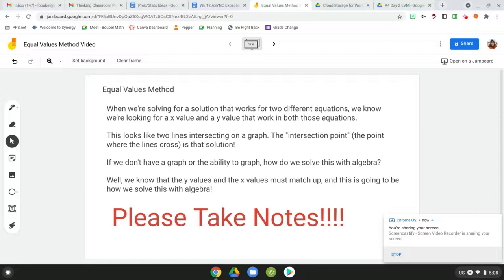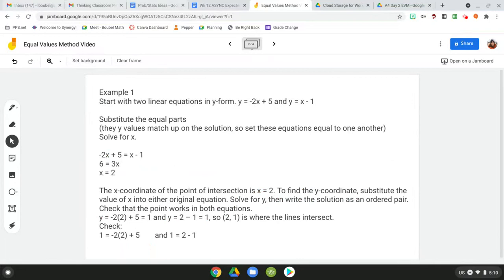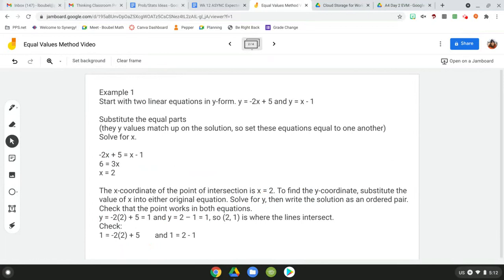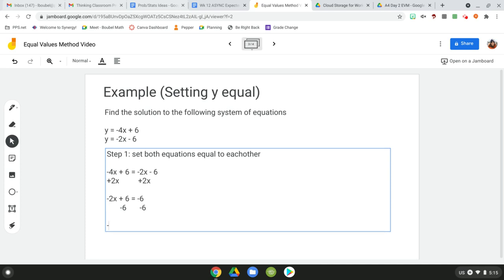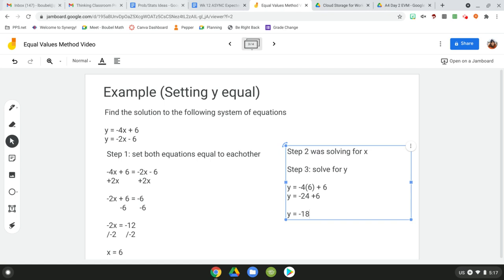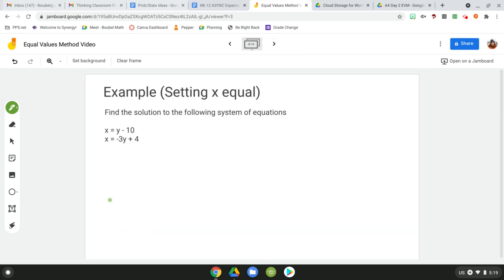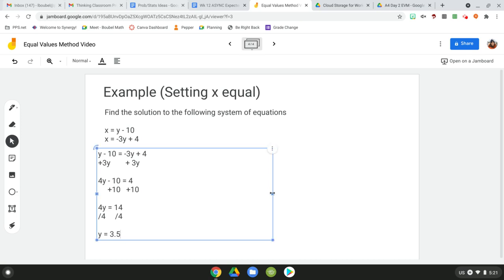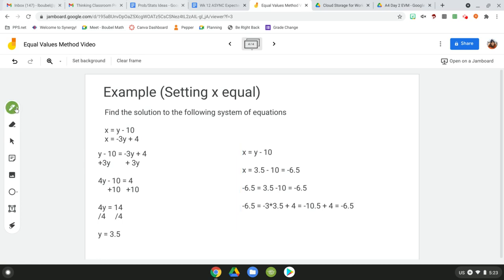Equal Values Method LHS